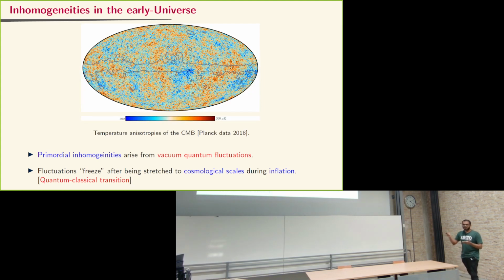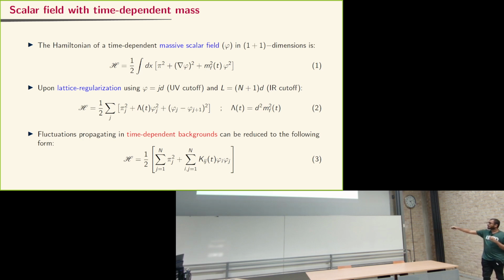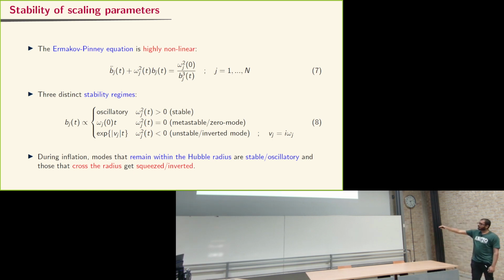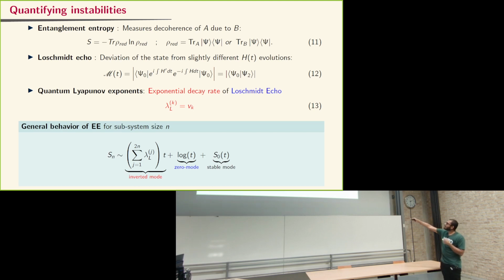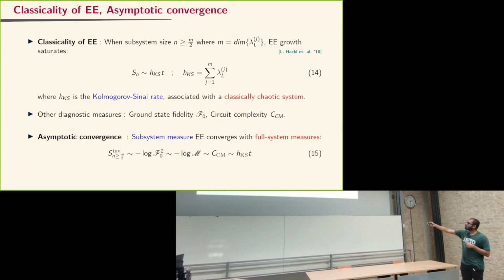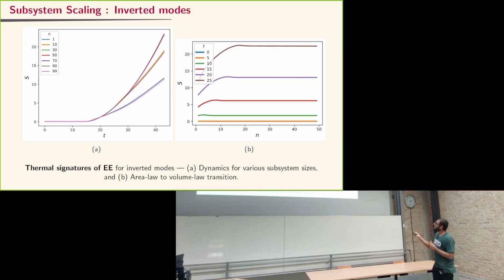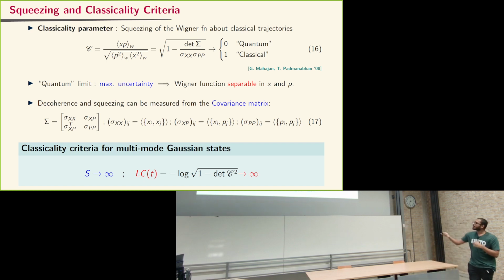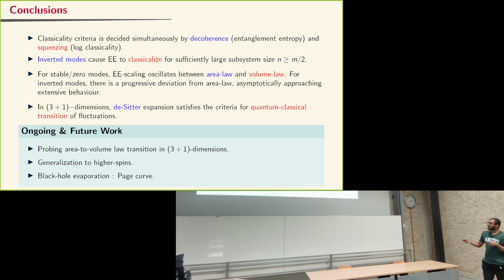QG2023 - S. Mahesh Chandran: Asymptotic Quantum Correlations of Field-modes in Time-dep. Backgrounds